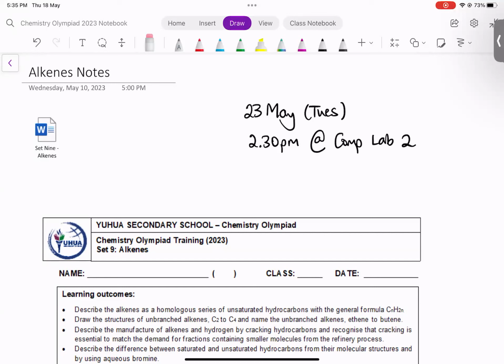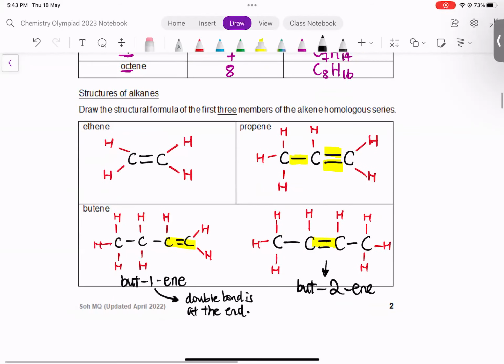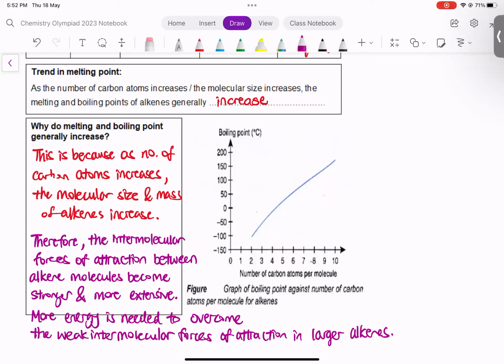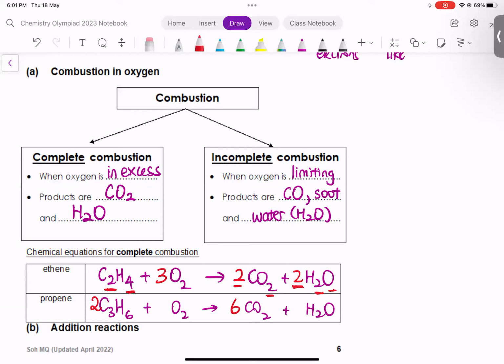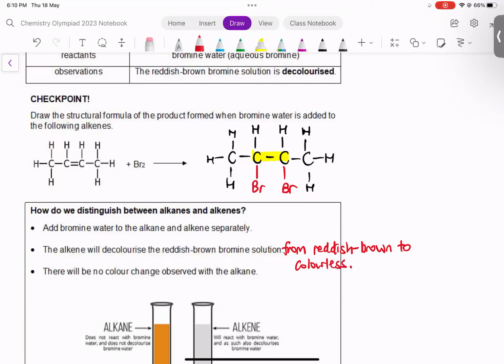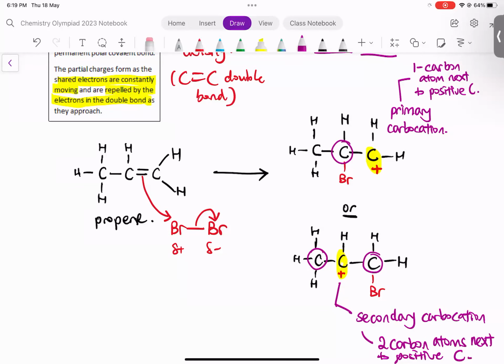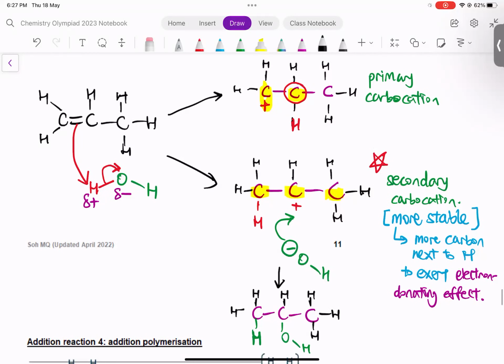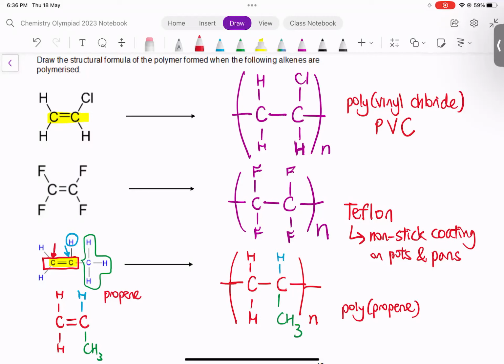(Chemistry Olympiad Session 9) Alkenes and the mechanism of Electrophilic Addition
Video recording of the Chemistry Olympiad training session on Alkenes and Electrophilic Addition